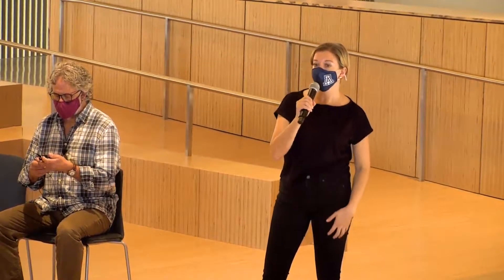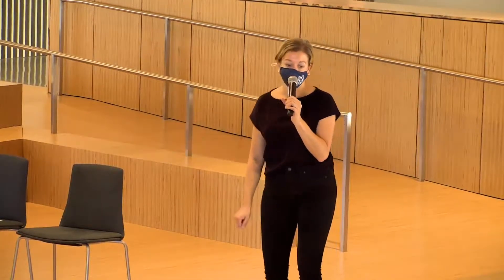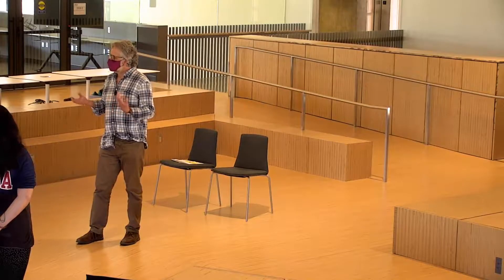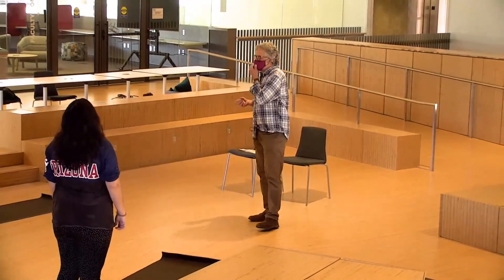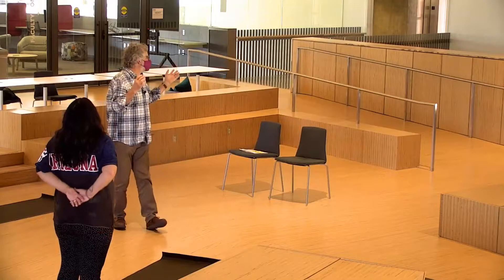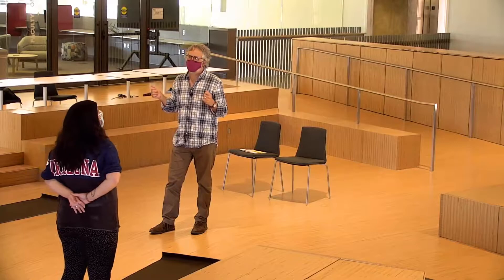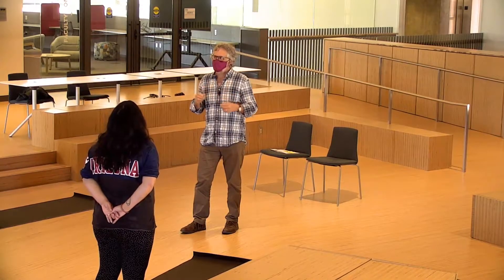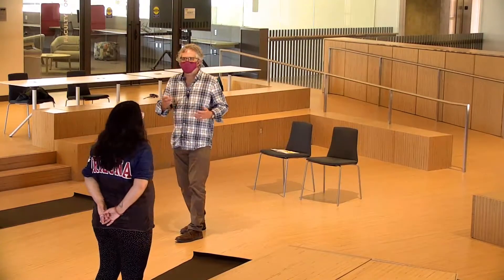Aging in the Arts | Your Movement Patterns Part II: Walking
The UArizona Health Sciences Office of Engagement and Events presents "Your Movement Patterns Part II: Walking," part of the Health and Humanities ‘Aging and the Arts’ series.

Co-hosted by the university's Arizona Arts division, ‘Aging and the Arts’ will stream live from The Forum at the  Health Sciences Innovation Building  in Tucson. The sessions in this series will explore the connections between health care, science, art, literature, music, philosophy and other cultural aspects of human society.